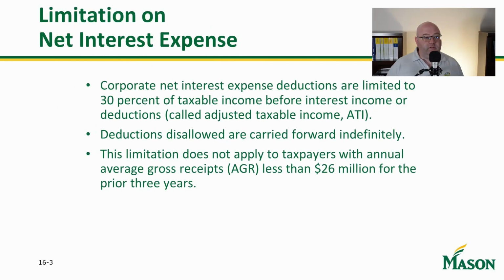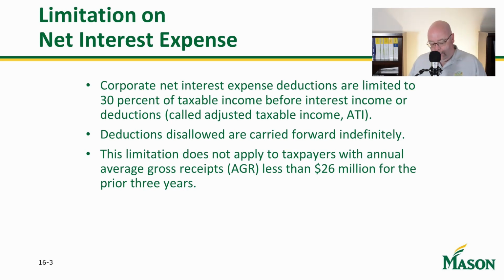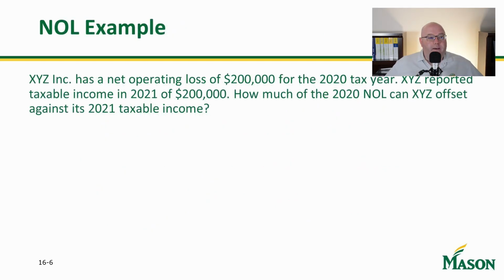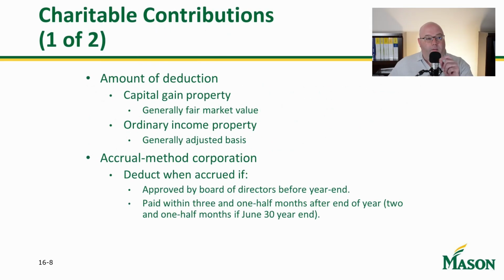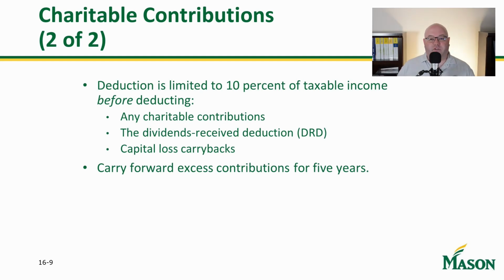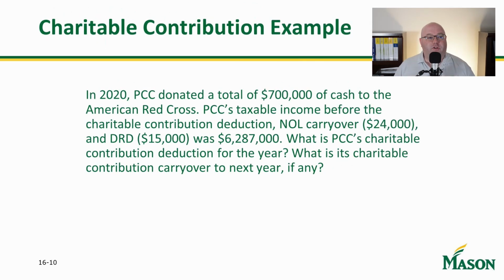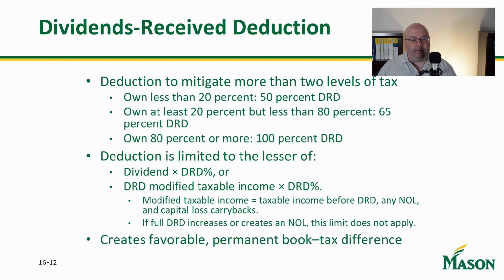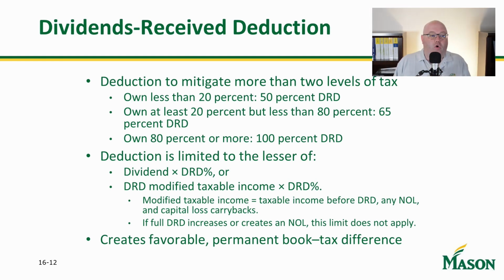Chapter 16 Video 2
This is the Second Video in the Series for Chapter 16, where we examine corporate deductions and the DRD.